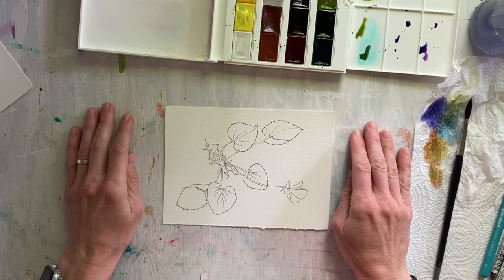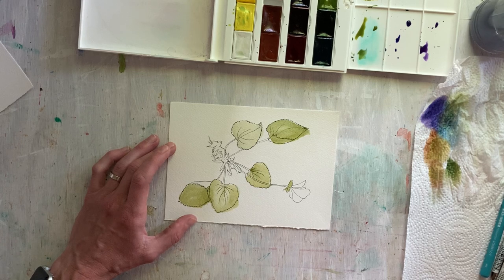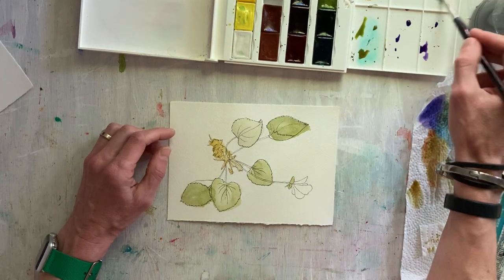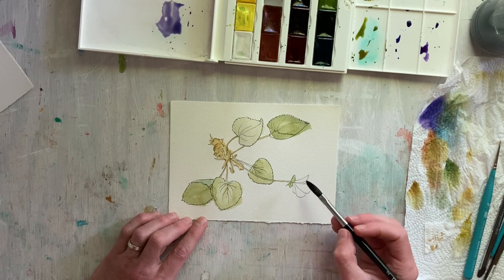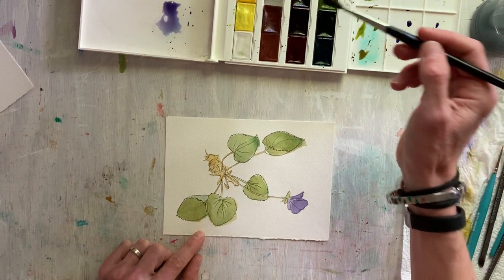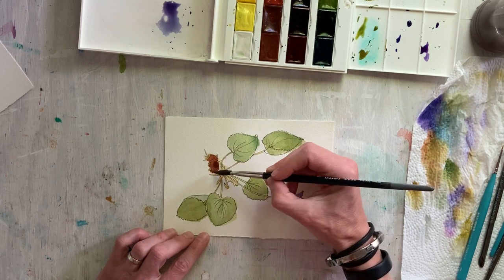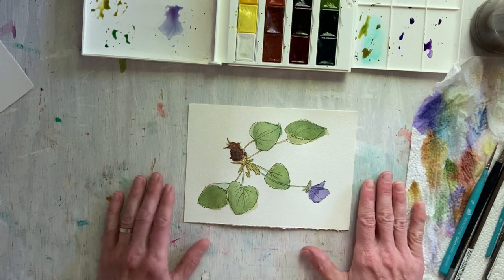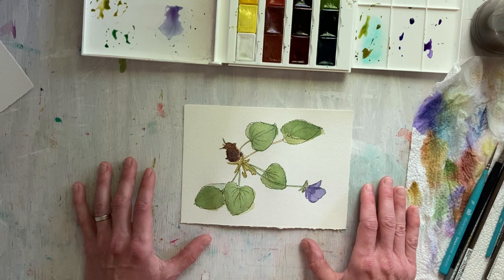Make a Watercolor Botanical Drawing with me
Join me as I paint in watercolor an ink drawing of a violet plant.

How to paint from life, how to paint mindfully, watercolor as meditation, botanical watercolor, watercolor plant